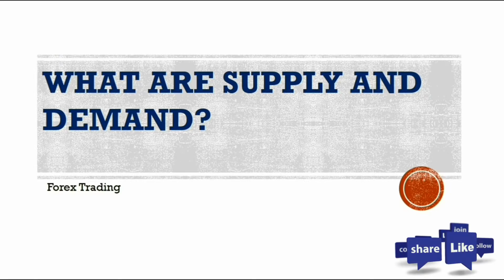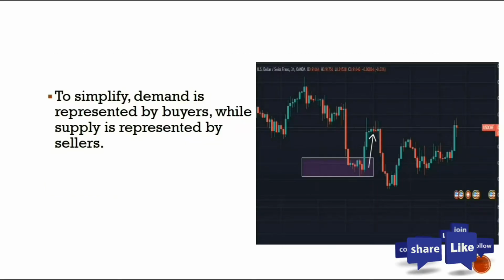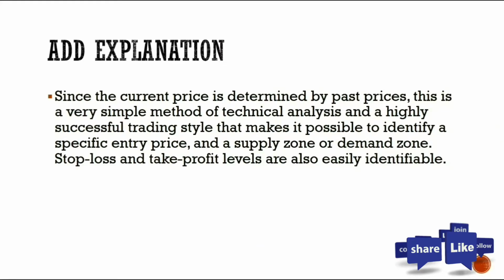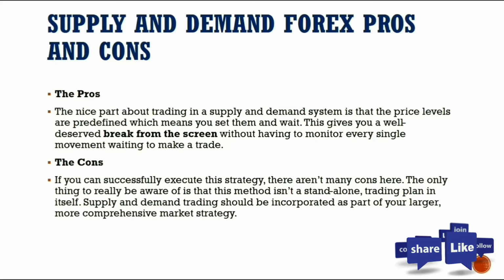Supply And Demand Forex in 3 minutes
Hello traders, in this video we will be looking at supply and demand trading and also look at pros and cons in supply and demand in forex.

WHAT IS SUPPLY AND DEMAND TRADING STRATEGY

Supply is how many sellers there are in a market and how much they are willing to sell a currency pair and Demand is how many buyers there are in a given market and how much they are willing to buy a currency pair

@Jim Simon
@ForexSignals Tv
@Warren Buffett
@Tom Bilyeu
@Benjamin Cowen
@The Rich Dad Channel
@Motivation Madness
@Ryan Scribner
@Franklin Hatchett
@Trade and Travel
@Johnny Harris
@Sheriff Network
@Coin Bureau
@Ghana Forex Market
@Brian Jung
@Whiteboard Crypto
@craig percoco
@Fearless Soul
@David Tepper
@Masaka Kids Africana vlog
@Forex vlog
‎@Rayner Teo
‎@EMMANUELF OREX
‎@Astro Forex
‎@TransparentFx Academy
‎@Adam Khoo

forex
Forex Trading
forex strategy
forex signals
forex traders
forex trading
forex
trading
forex signals
forex traders
forex money
forex cycle
swing trading
forex day trader
forex trader
professional forex
financial markets
risk management
managing money
trading money
financial market trading
market trader
market trading
forex reviews
forex broker reviews
Bitcoin
DOT
USDT
kleveland bishop
Tether
Tether Fine
CFTC
News
Cryptocurrencies
China FUD
Market Analysis
beginners
passive income
investing
how to invest in stocks
Bitcoin